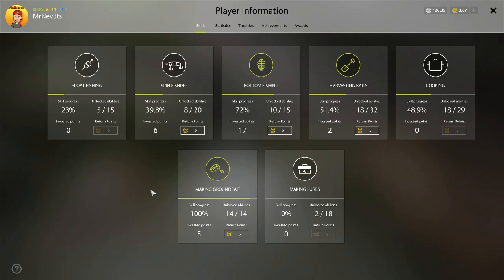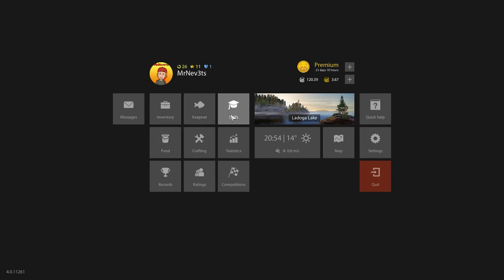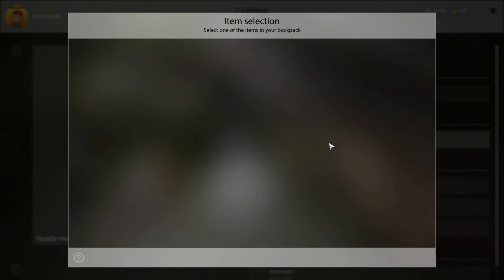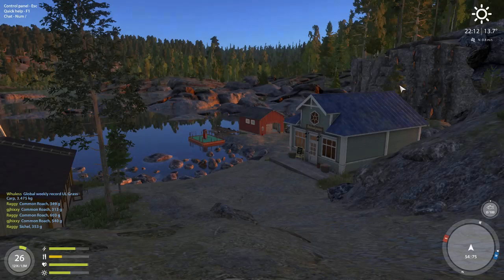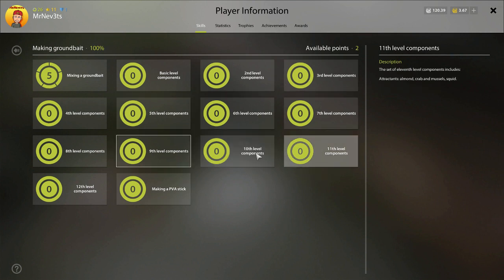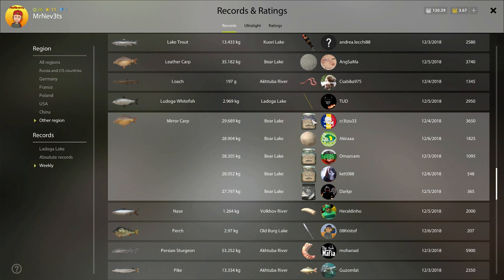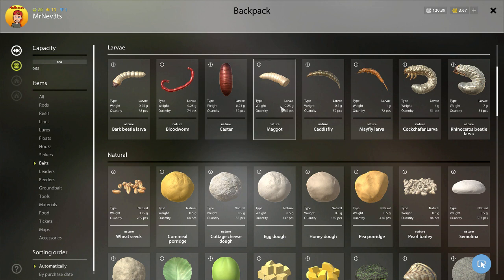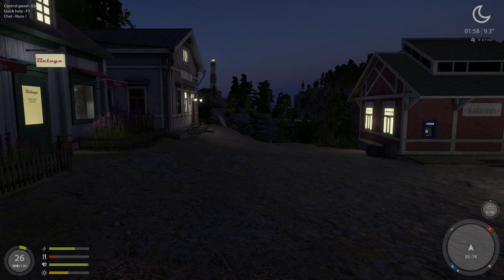Russian Fishing 4 - Groundbait Guide ! Level up faster and make the perfect GB !